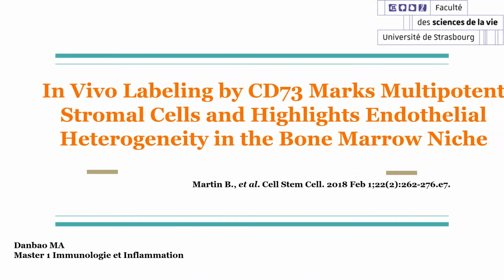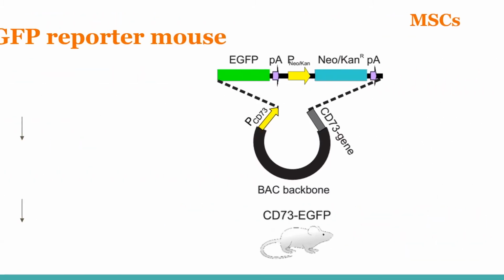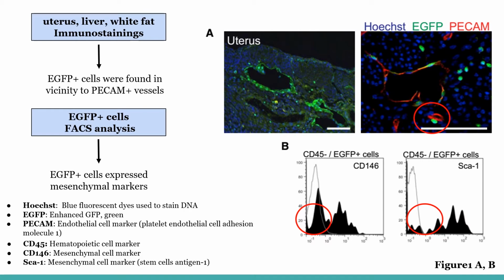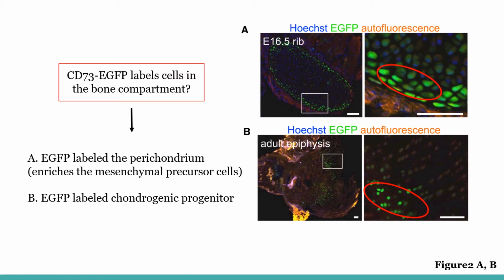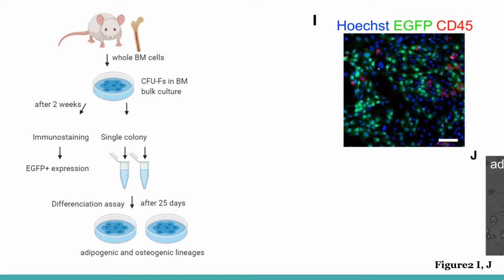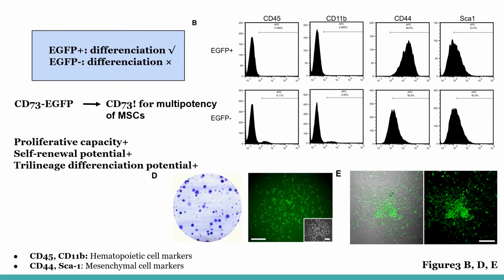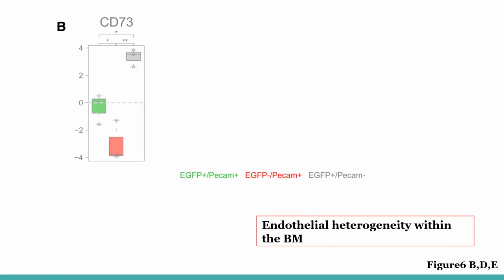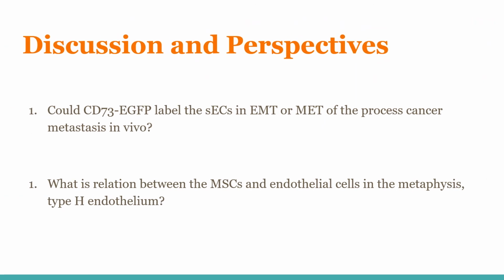Danbao MA ICI seance 3 presentation1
The presentation of ICI course-University of Strasbourg